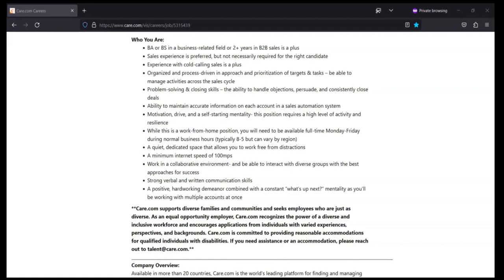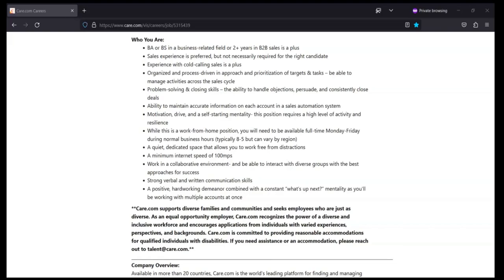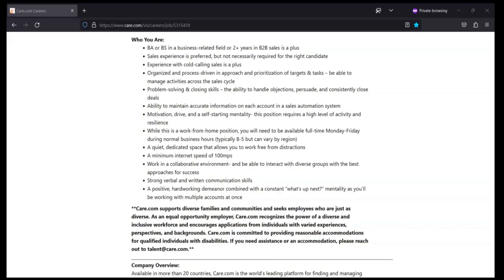Full Time Work From Home Job That Pays $40,000 a Year with Commission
In this video I share information about a full time job that pays $40,000 a year with commission. If you're interested in working a full time job that pays $40,000 a year plus commission then I recommend that you watch this video.

Videos I recommend you watch:
Work from home job Make $13 to $15 an hour How to Make Money Conducting Surveys

Best full time and part time work from home job Make $19 to $46 an hour proofreading positions